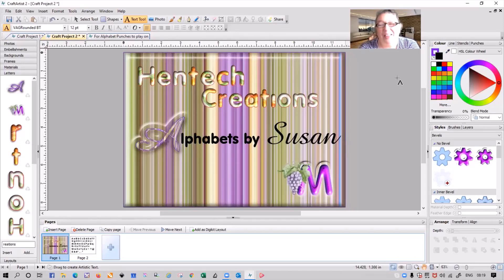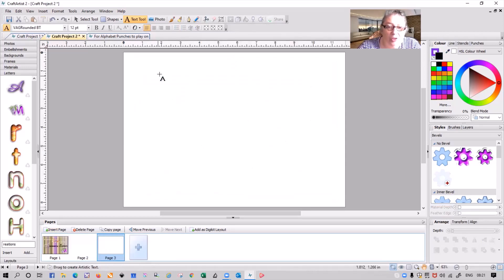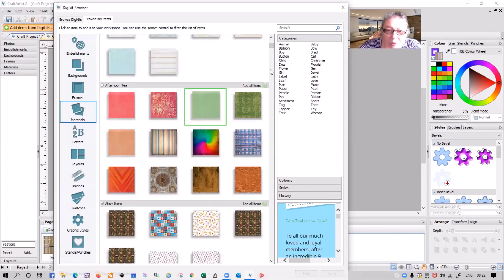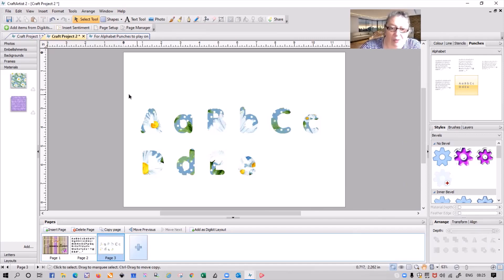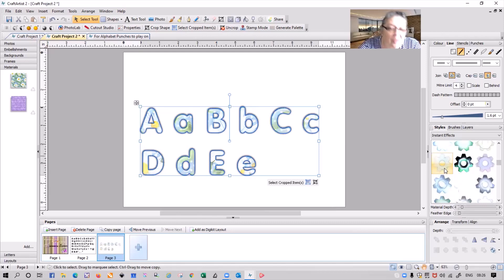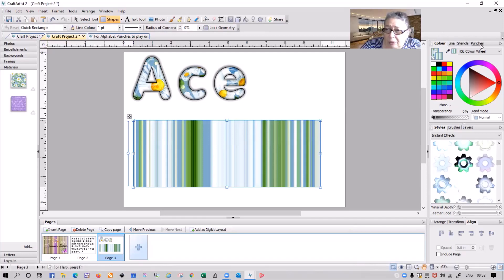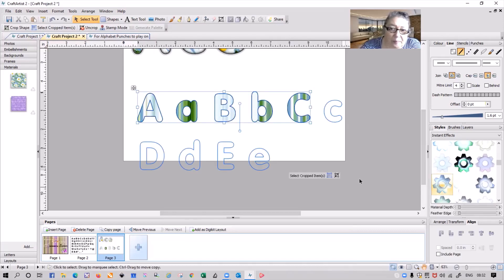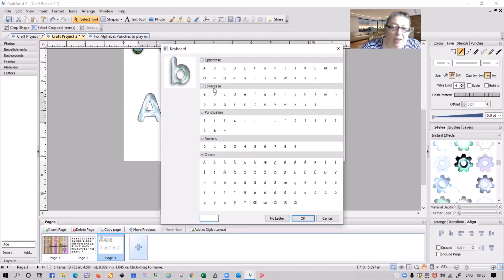CraftArtist Letters Tip 2